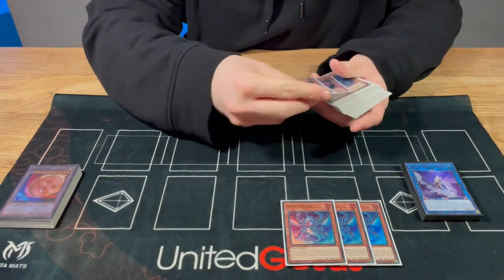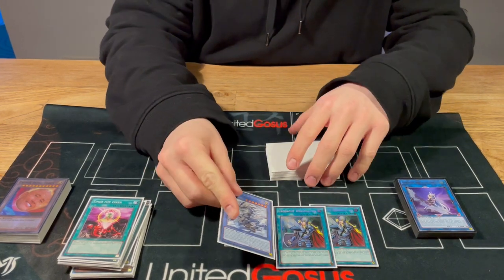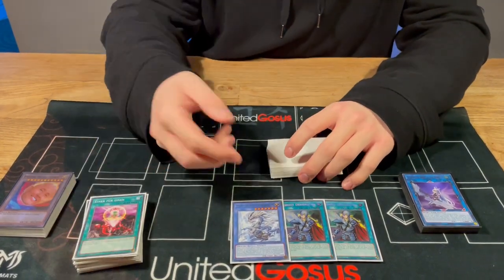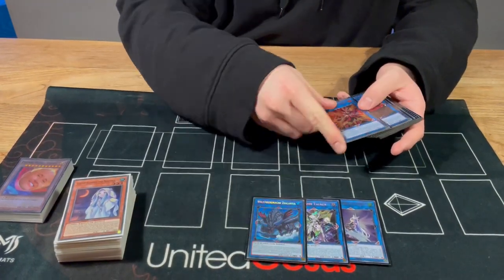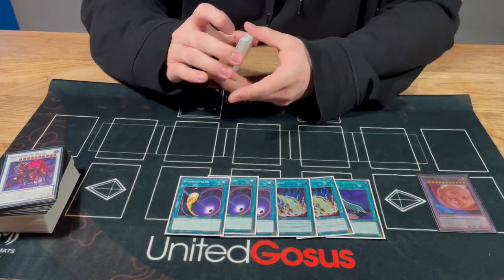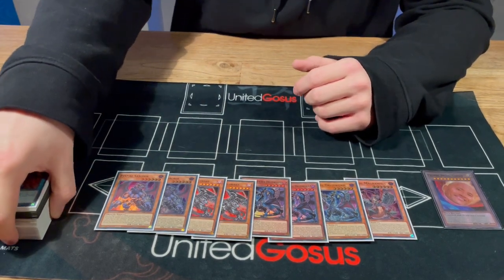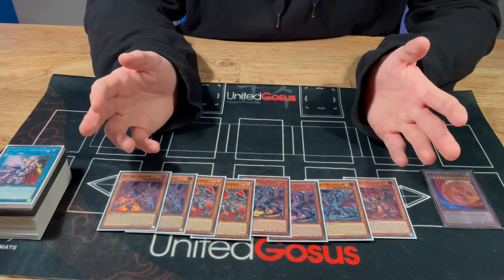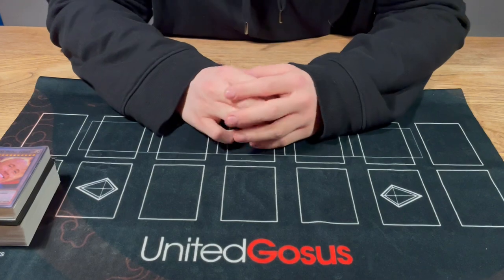German Open Top 16 - Neo Wolkober - Snake Eyes